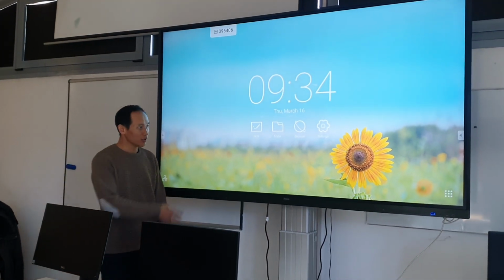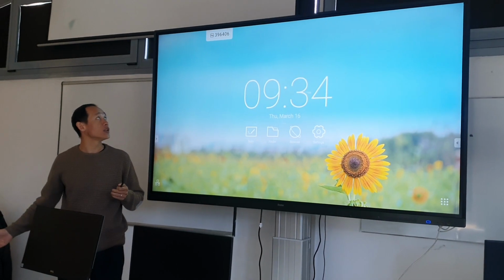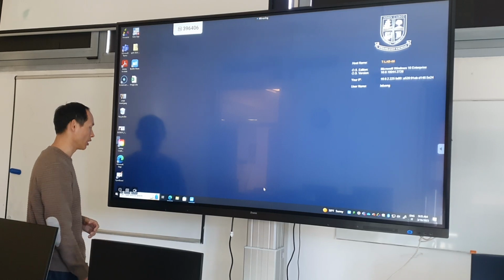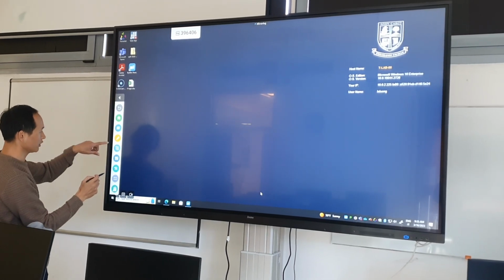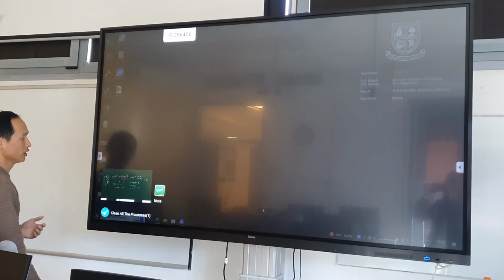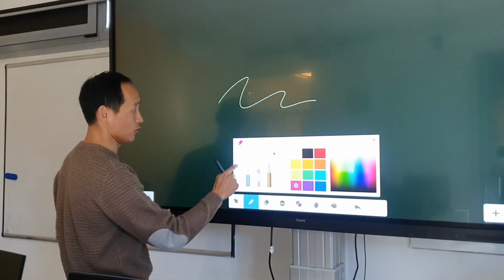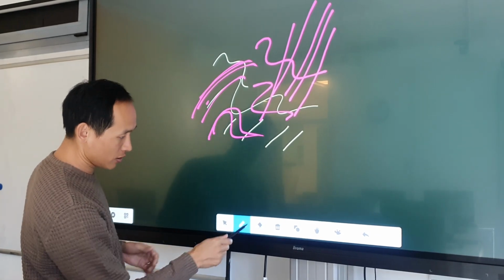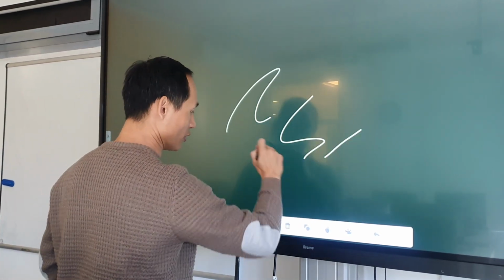Interactive display. Frohring Lab.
Mirroring the teachers computer and using the digital blackboard.